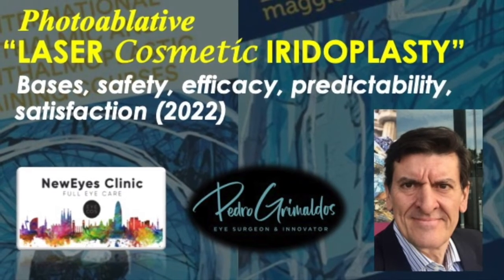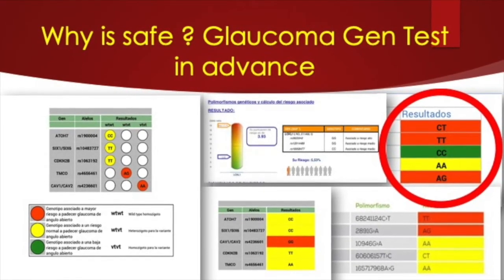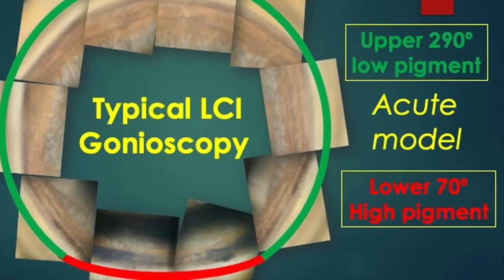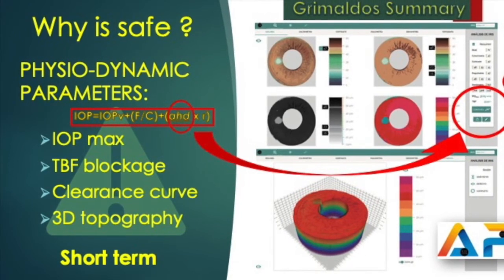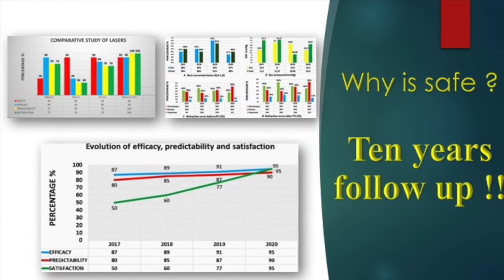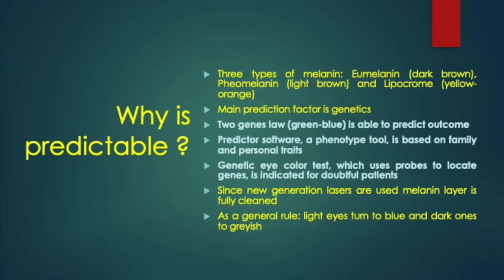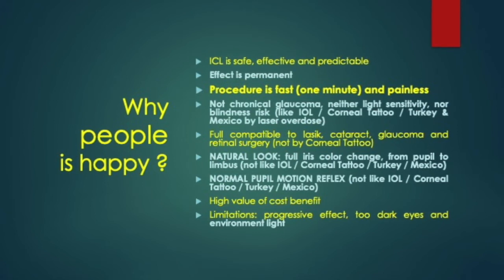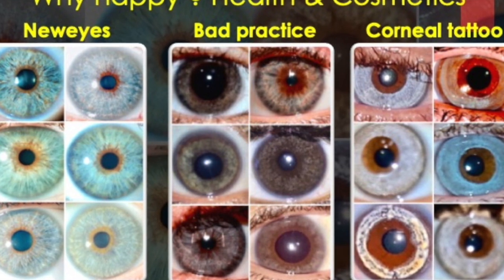NEWEYES LASER BARCELONA 2022 ENGLISH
EYE COLOR CHANGE BY LASER 2022
SAFETY, EFFICACY & PREDICTABILITY
EYECOS BARCELONA
PEDRO GRIMALDOS,MD